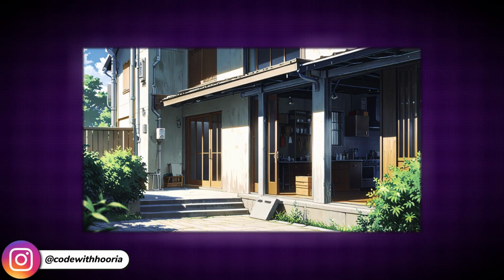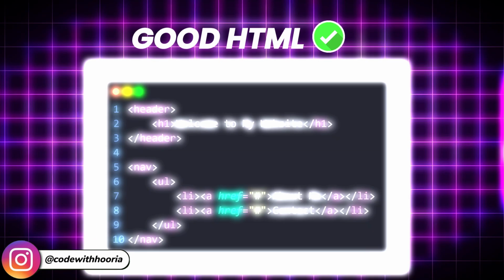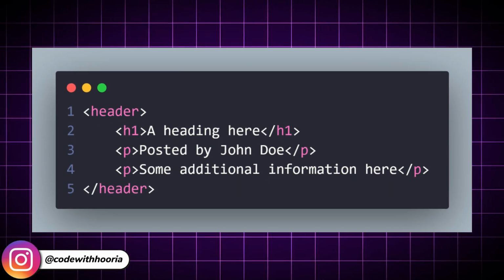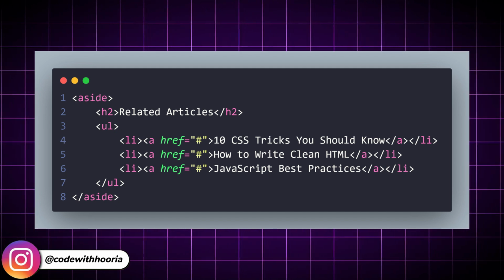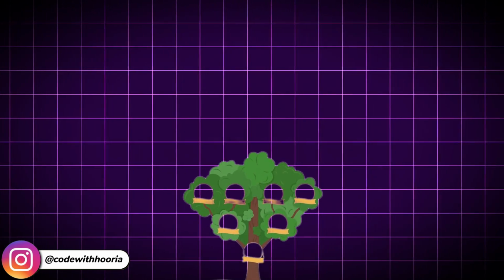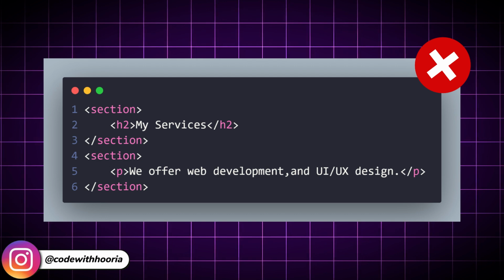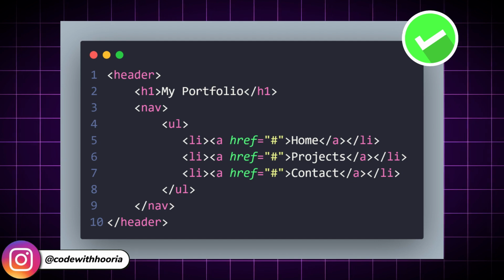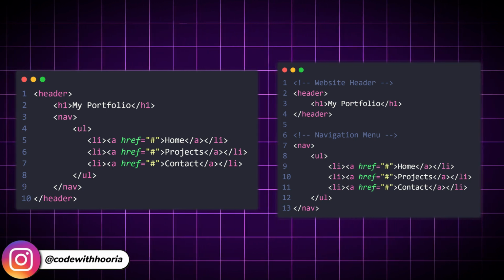The Right Way to Write HTML (Fix Bad Code!)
In this video, I’ll show you the right way to write HTML so your websites are clean, professional, and easy to maintain.

You'll learn:
✅ How to fix bad HTML and avoid common mistakes
✅ Why semantic HTML is important for SEO and accessibility
✅ How to structure your website properly using the right tags
✅ The difference between bad HTML vs. good HTML

By the end of this video, you’ll know how to write HTML like a pro!